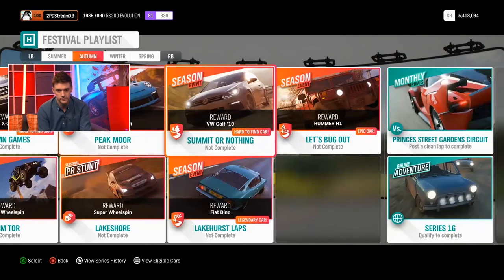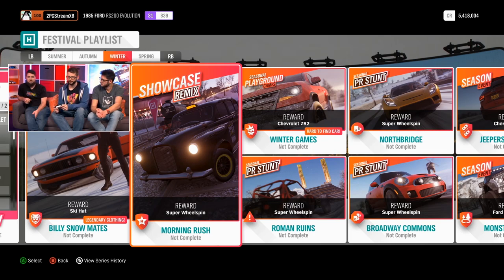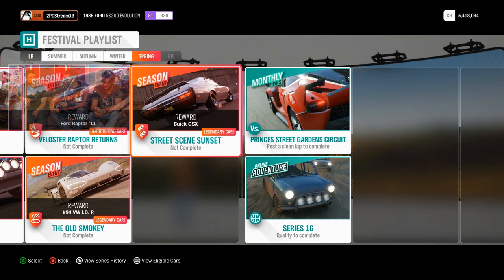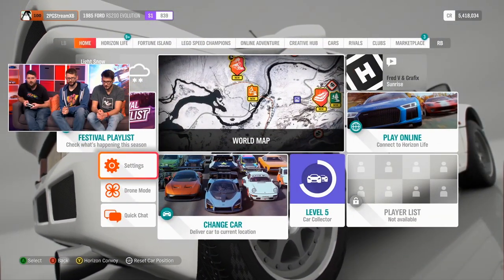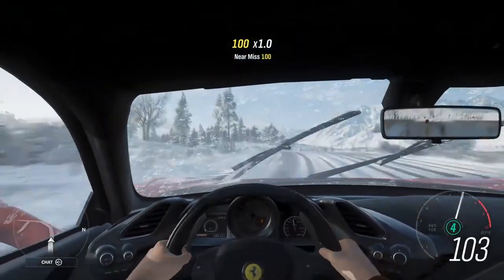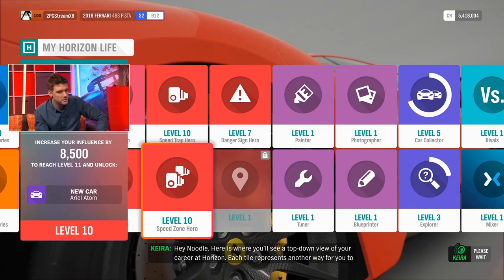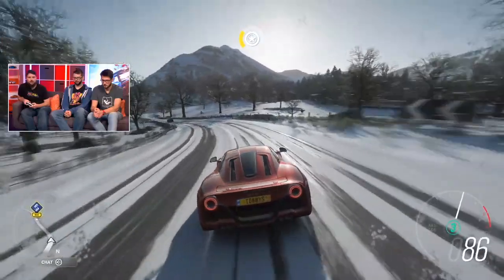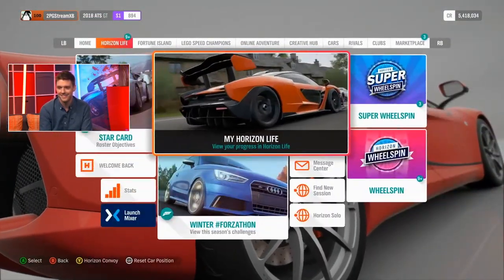Forza Horizon 4 - Update 16 New Cars Preview